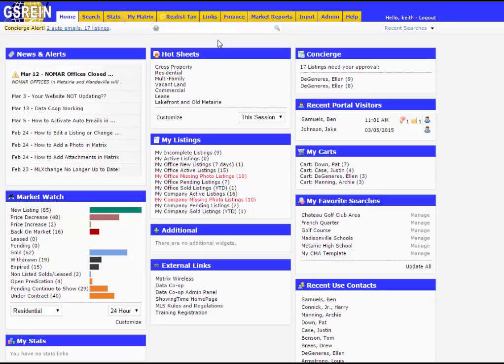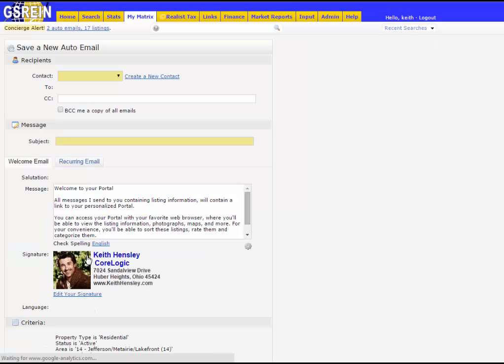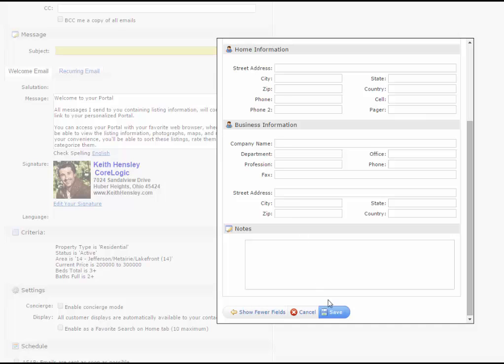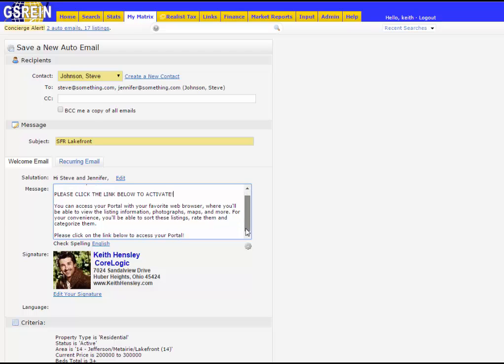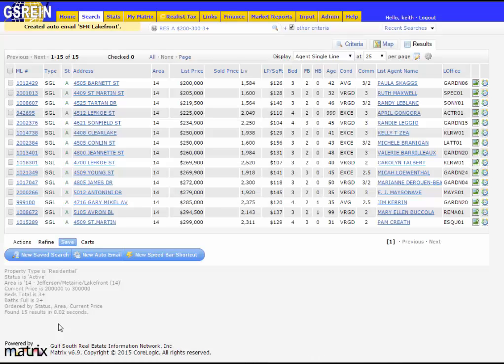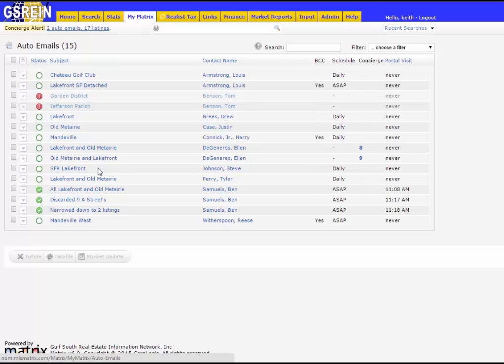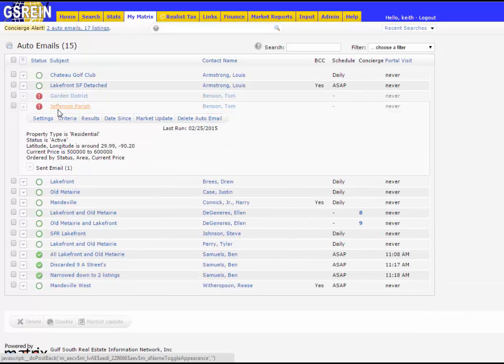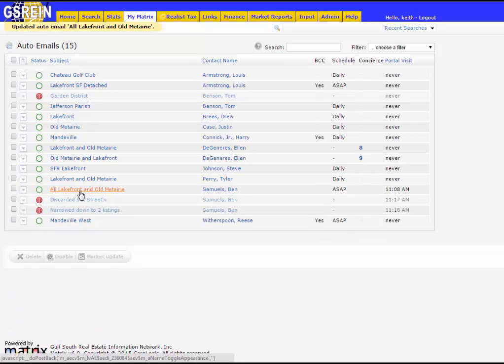MATRIX - Saving Searches and Auto Emails part 1